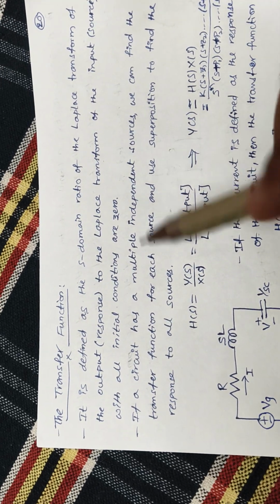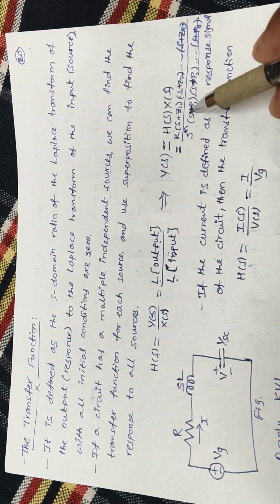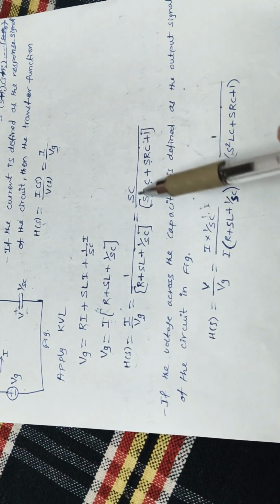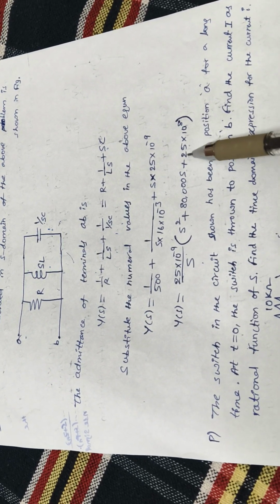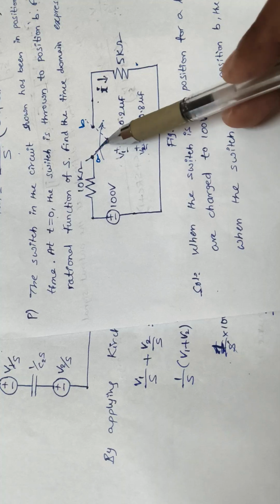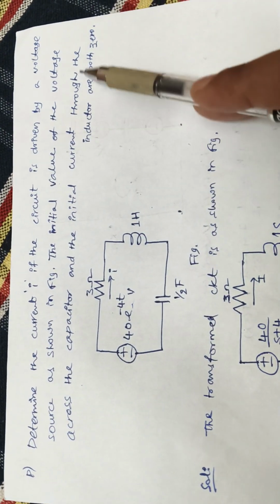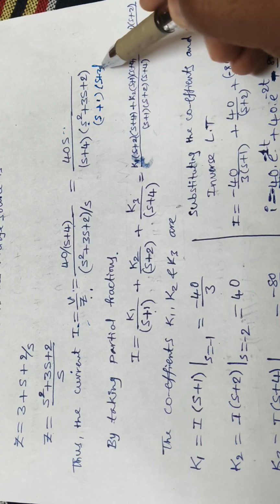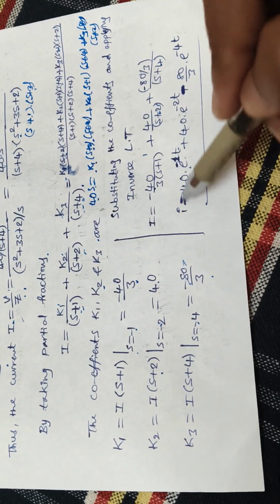L21_NT-II_Laplace Applications_Definition of Transfer Function and Problems